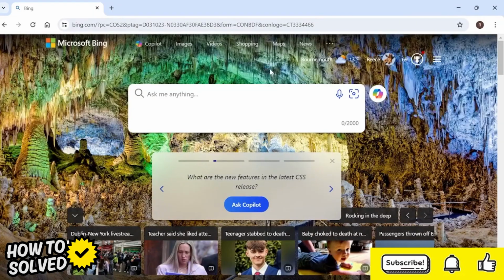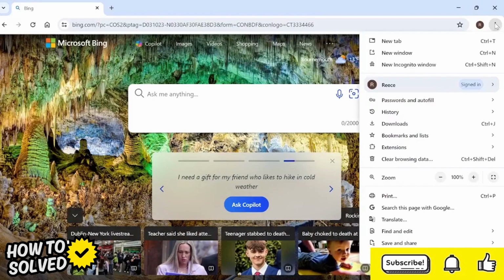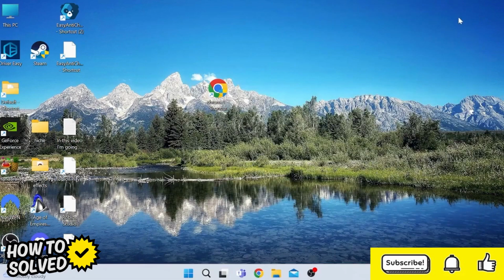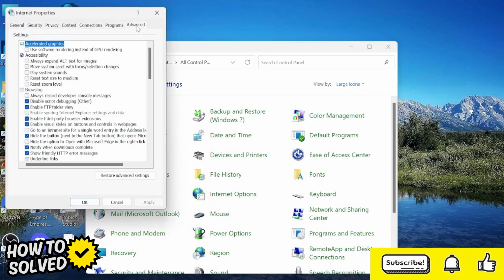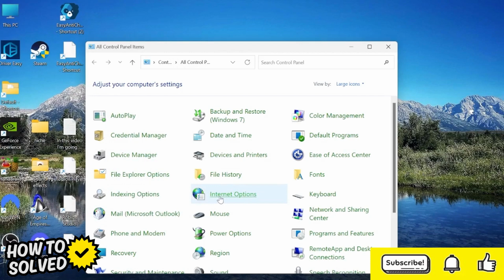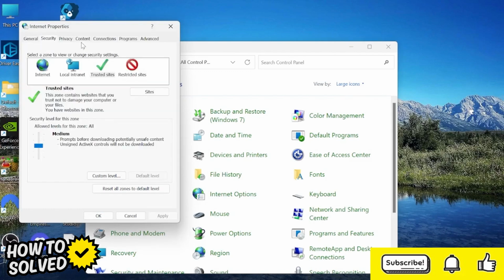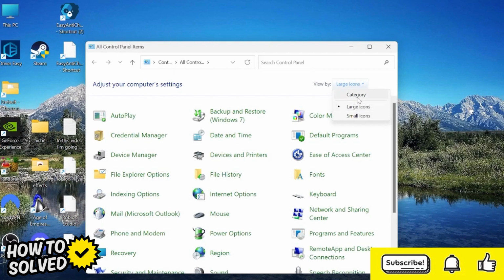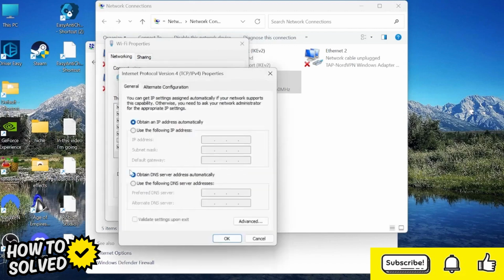[Easy Fix] Google Chrome Connection Not Private Error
In this video I will show you how to [Easy Fix] Google Chrome Connection Not Private Error